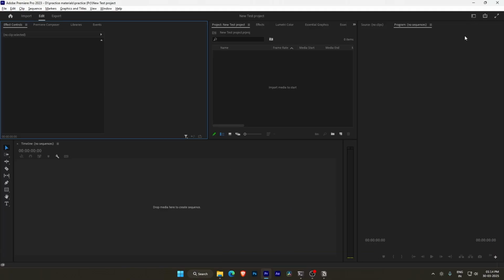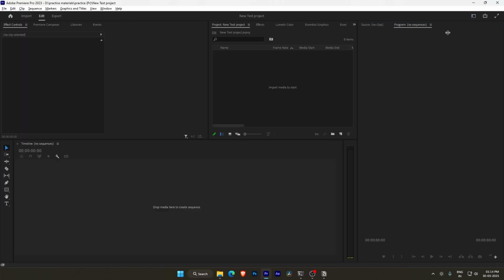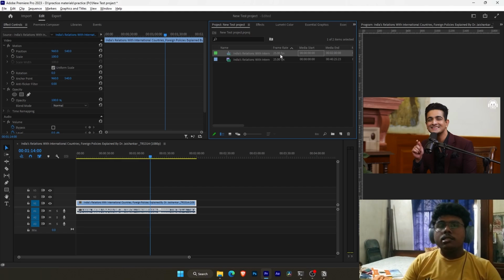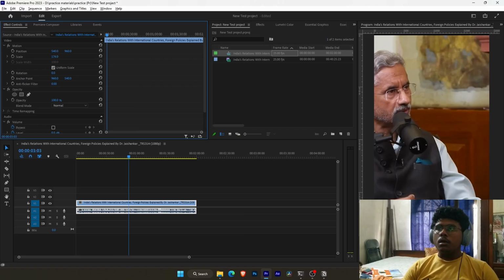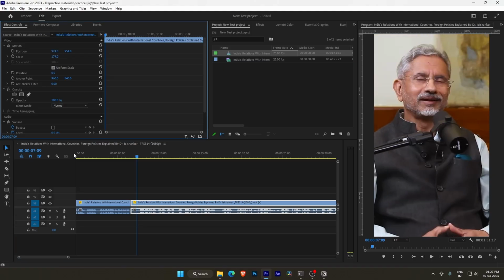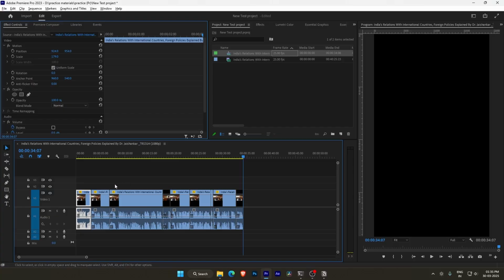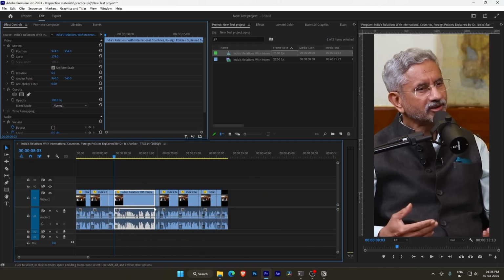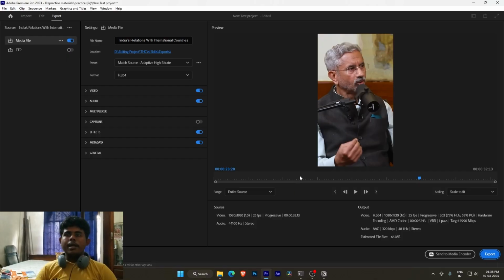Premiere Pro for Beginners: How to Edit Your First Video FAST! 🔥Step-by-Step for Beginners! 🎬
New to Adobe Premiere Pro? 🎬
In this beginner-friendly tutorial, I’ll walk you through editing your very first video step by step! Whether you're creating content for YouTube, Instagram, or just learning the basics, this guide will help you feel confident using Premiere Pro from the start.

What You’ll Learn:
✅ Importing clips & organizing your project
✅ Cutting & trimming footage

No prior experience needed — just open Premiere Pro and follow along!